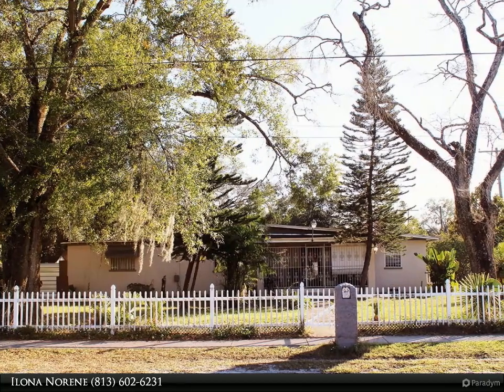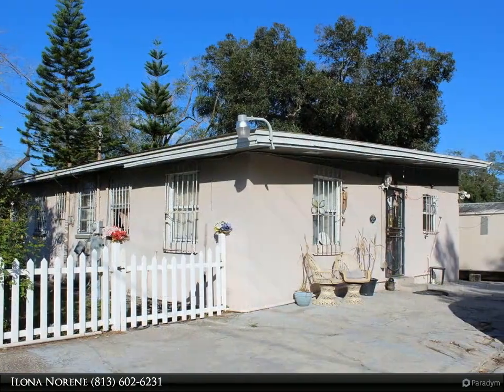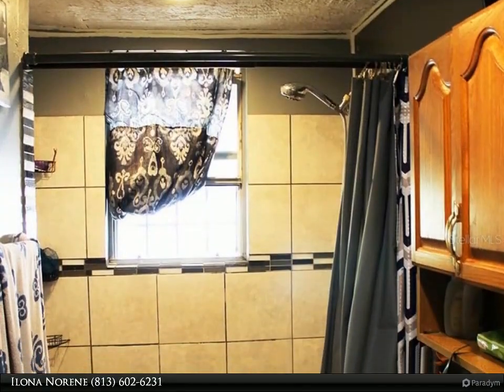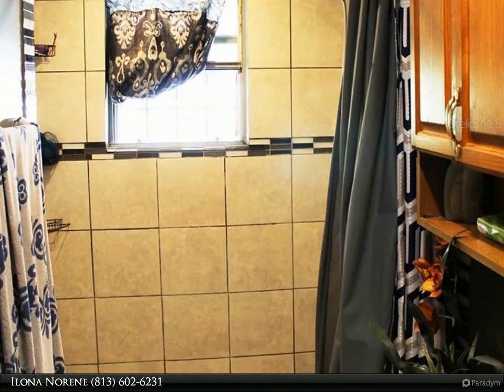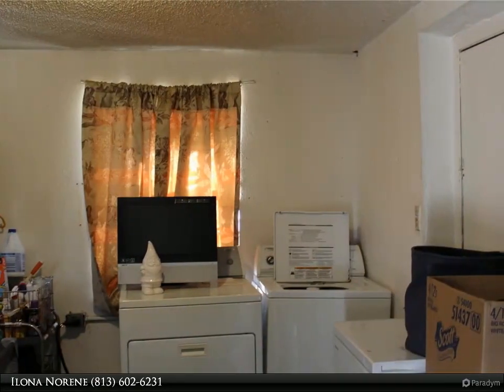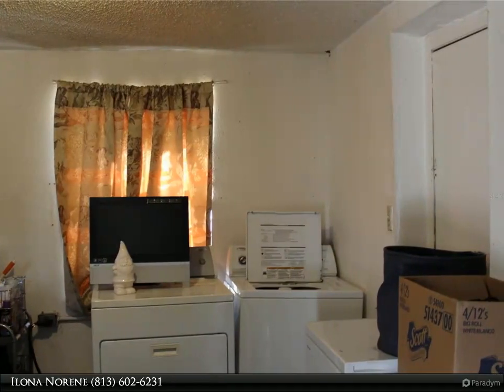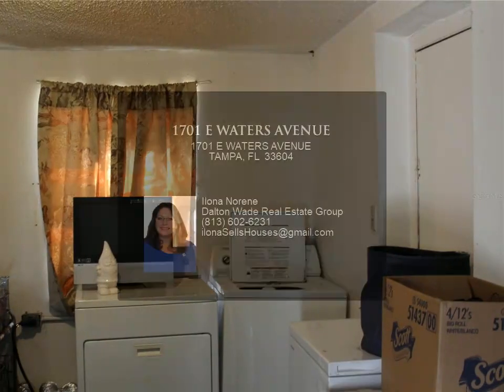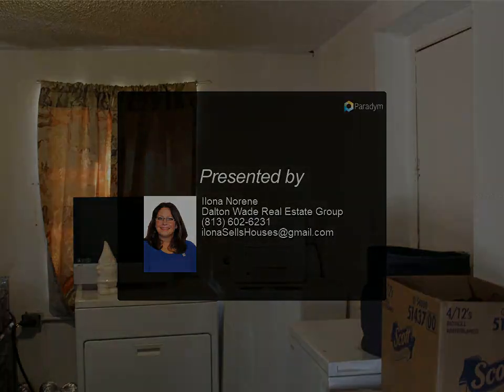1701 E WATERS AVENUE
Discover the epitome of historic beauty in this renovated gem! Nestled on a spacious corner lot encompassing three completely fenced lots, this property offers a unique compound environment. Boasting three separate yards, mature landscaping, and a front porch that exudes charm, it's the perfect blend of outdoor serenity and curb appeal. The interior features three bedrooms and three bathrooms, providing ample space for your family's needs, while an inside laundry and carport enhance convenience. The expansive yard offers income potential and limitless possibilities for outdoor enjoyment, with plenty of parking for your guests. A storage unit adds functionality to the property, making it an ideal investment opportunity. Located in a prime area with an easy commute, this home presents a compelling opportunity that demands immediate action. Don't miss out on this historic beauty – seize the chance to own a piece of this renovated paradise!

5 full bath

Ilona Norene
Dalton Wade Real Estate Group